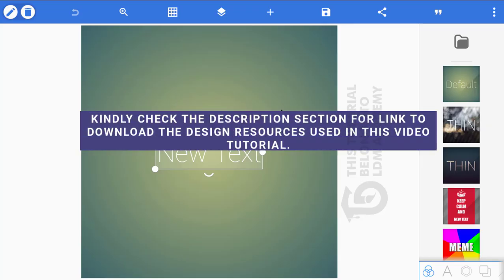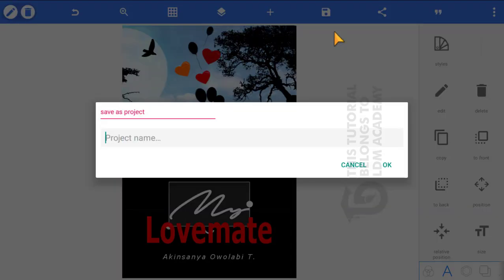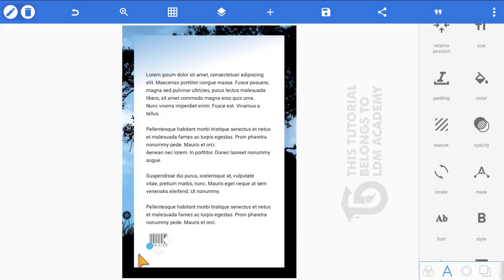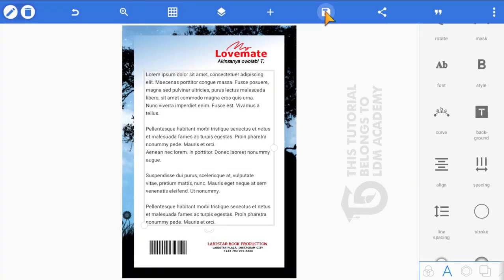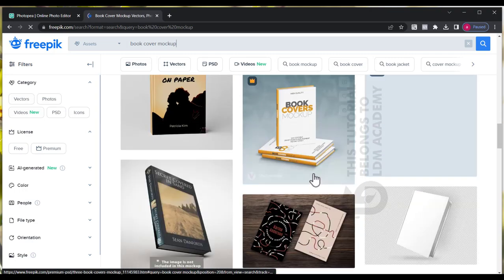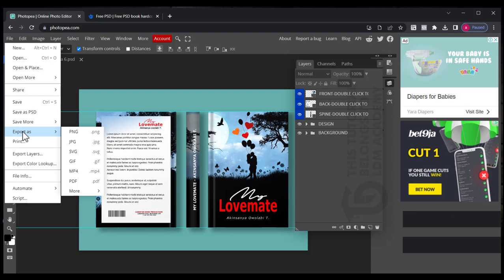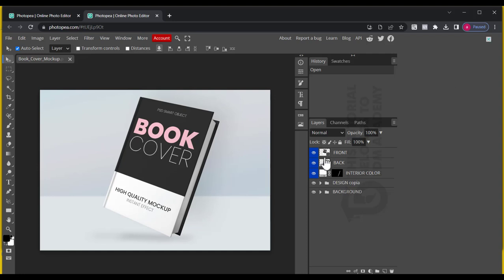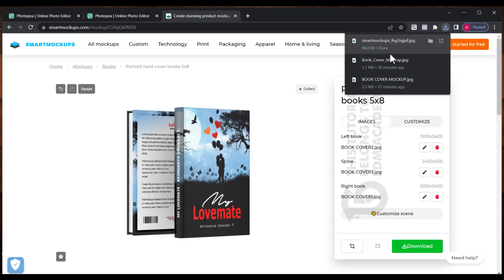HOW TO CREATE BOOK COVER DESIGN PIXELLAB AND PHOTOPEA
In today's tutorial, I’m going to show you how to create this simple Book Cover design using Pixellab and Photopea. These are very easy and simple steps, just like the previous videos where everything is easy to follow even for a beginner.